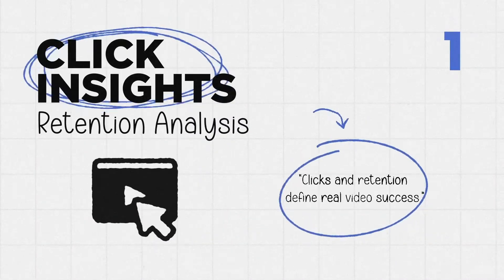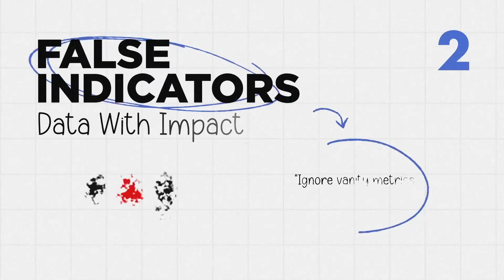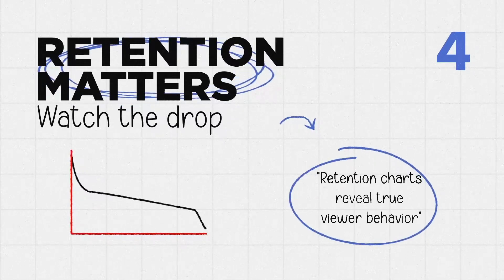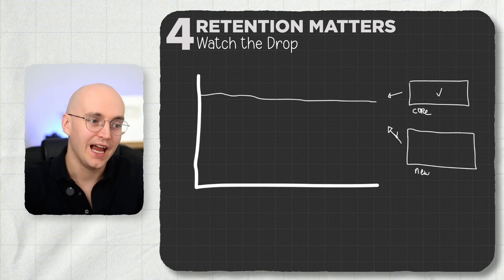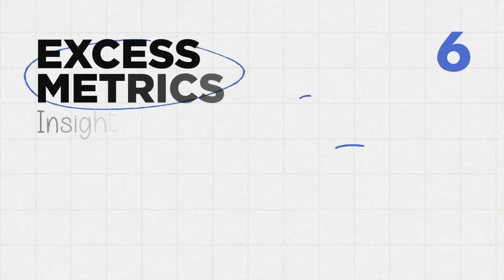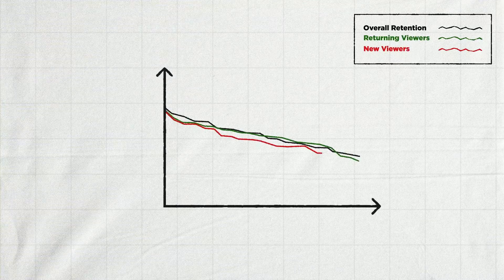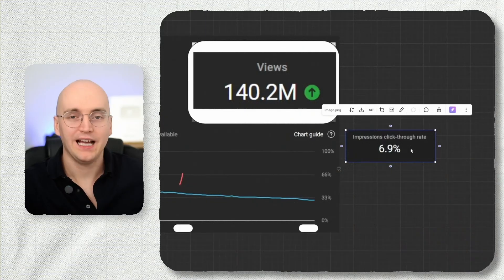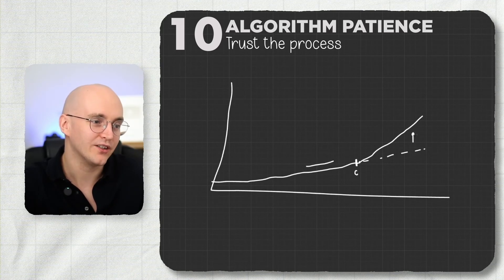10 Advanced Lessons About YouTube Analytics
Here are 10 lessons about YouTube analytics that every creator should know about.

00:00 - Intro
00:13 - Lesson 1
01:53 - Lesson 2
02:36 - Lesson 3
03:57 - Lesson 4
05:48 - Lesson 5
07:00 - Lesson 6
07:29 - Lesson 7
08:13 - Lesson 8
09:05 - Lesson 9
10:36 - Lesson 10